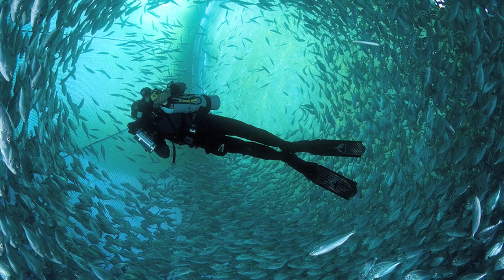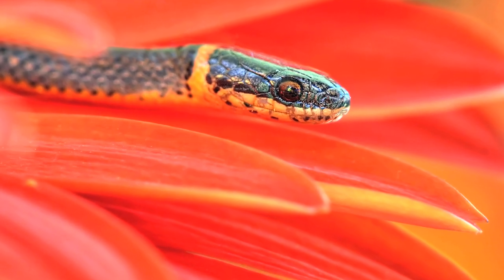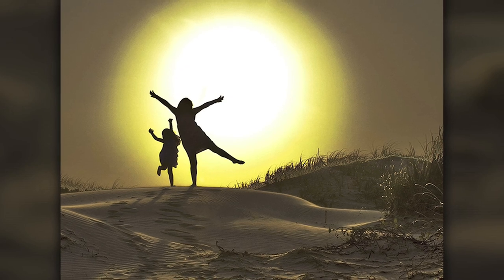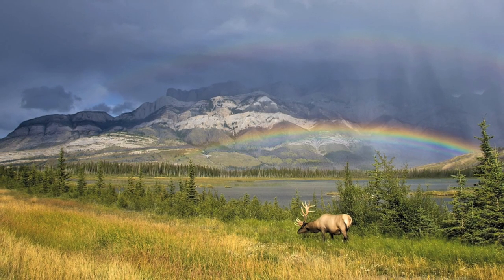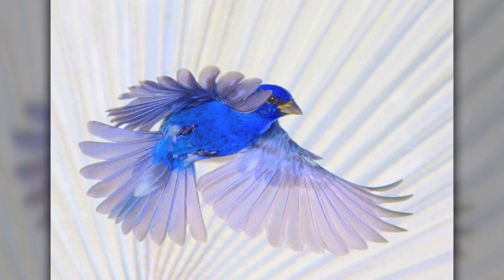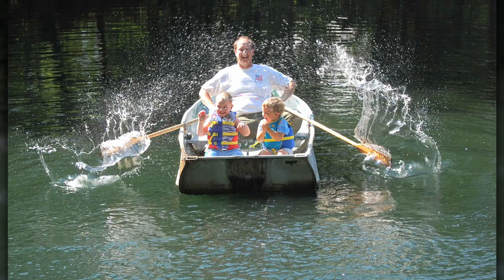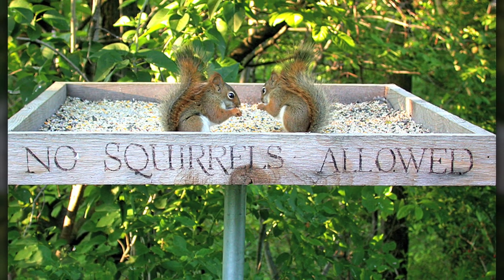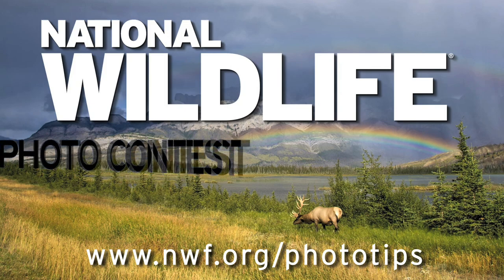How-To Win A Nature Photo Contest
You don't have to be a pro to take great pictures of nature and wildlife. Get tips from the experts at National Wildlife magazine on how to take great nature photos and even win (!) a photo contest.

This video shows examples of prior Photo Contest winning images and provides insights from National Wildlife's Editors on what made the judges pick these photos as winners.  The photos themselves are remarkable to see!